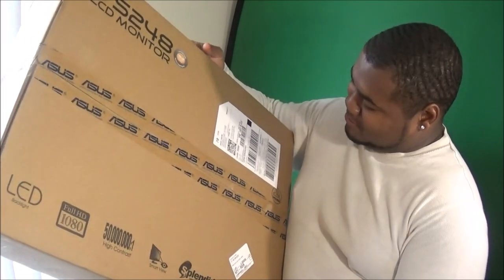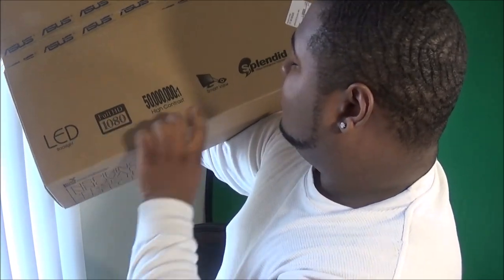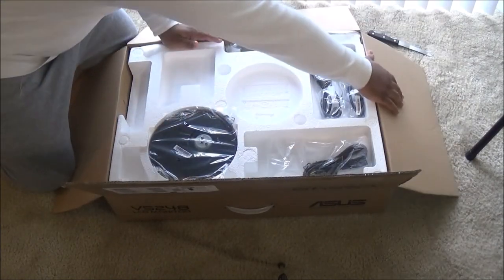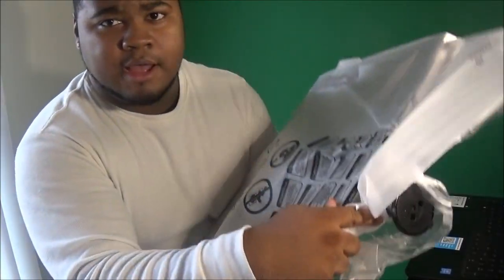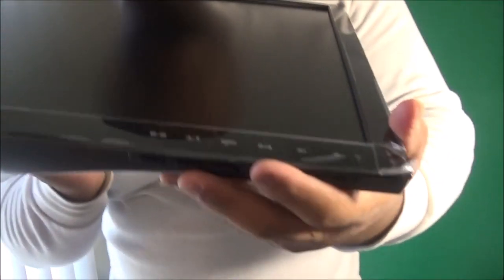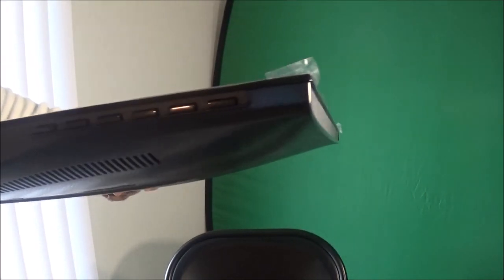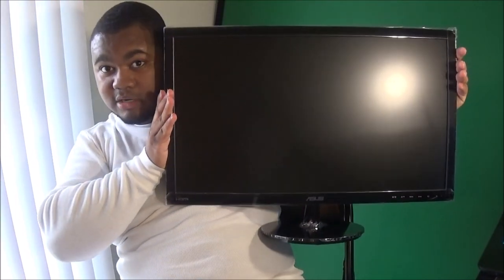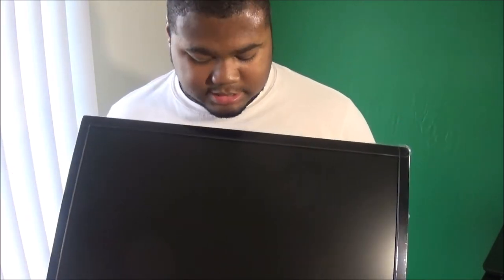(UNBOXING) ASUS 24'' WIDESREEN LED GAMING MONITOR (VS248H-P BLACK)